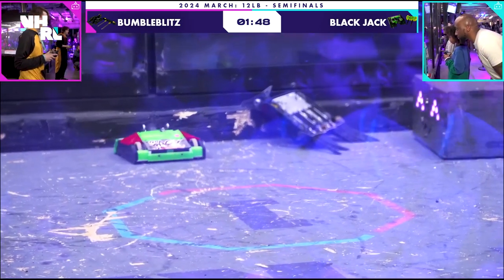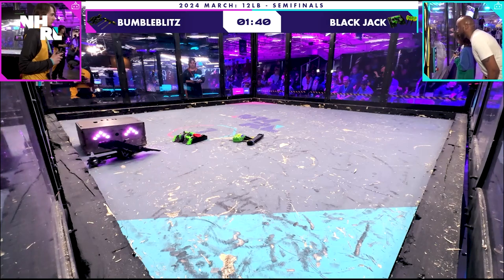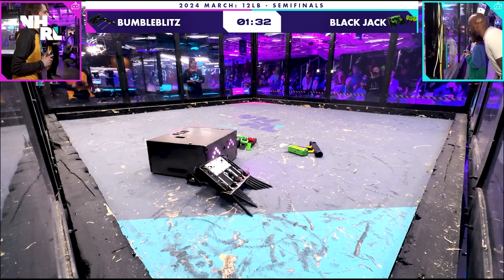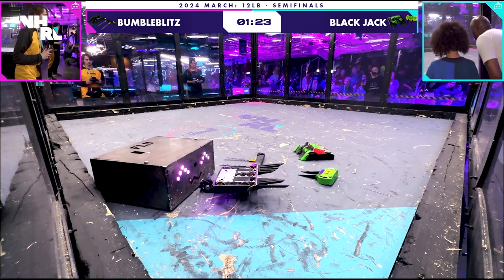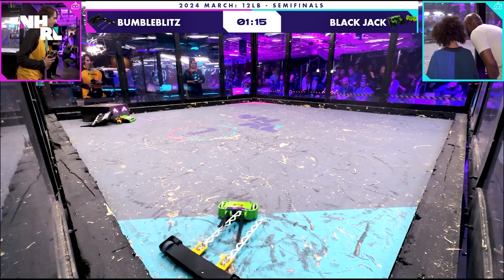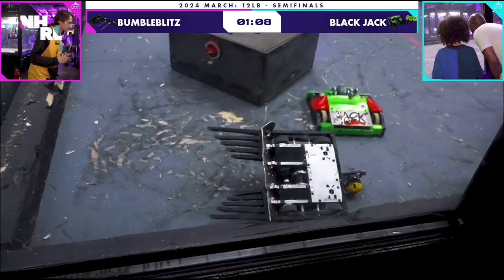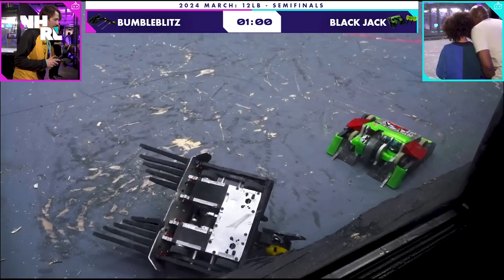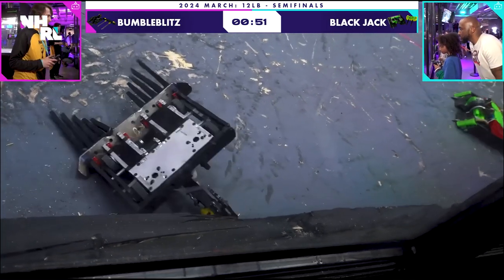NHRL 2024 March, 12lb Semi-Final: Bumbleblitz vs Black Jack